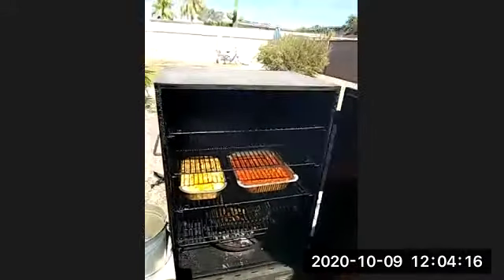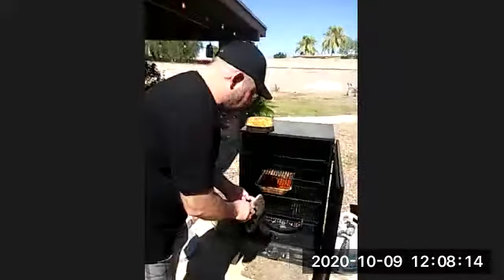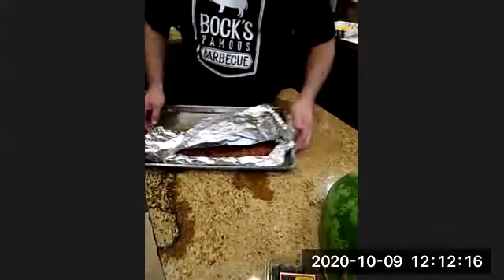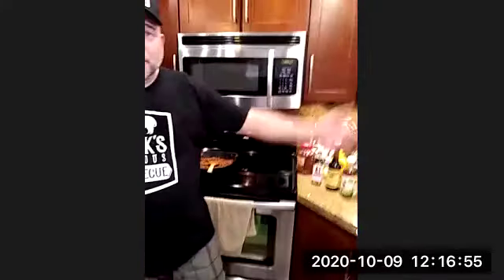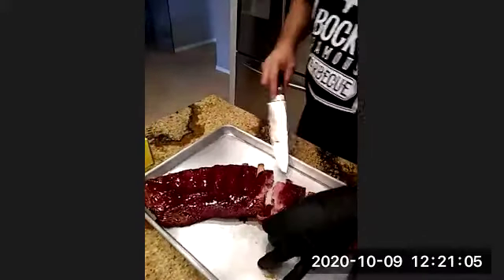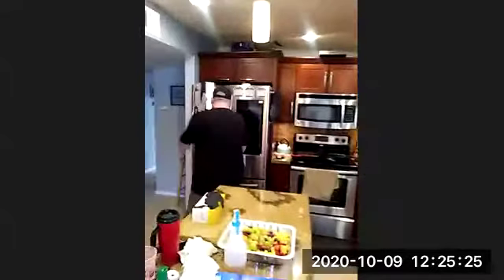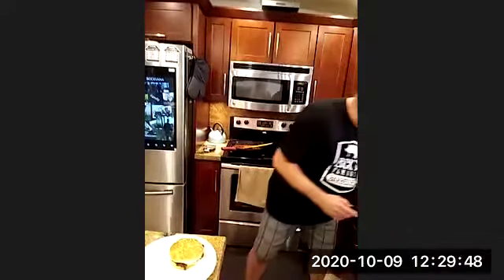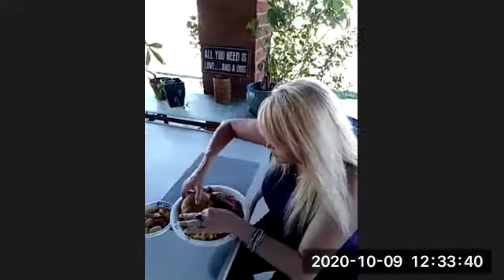Michael Bock Family Recipes